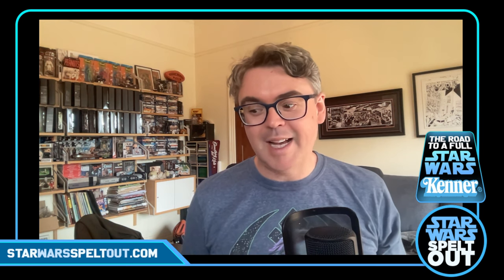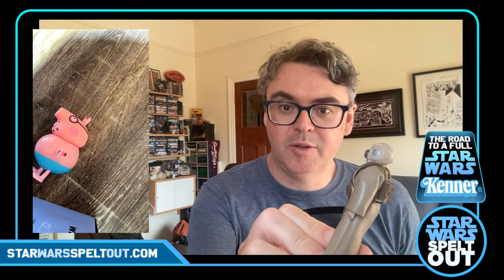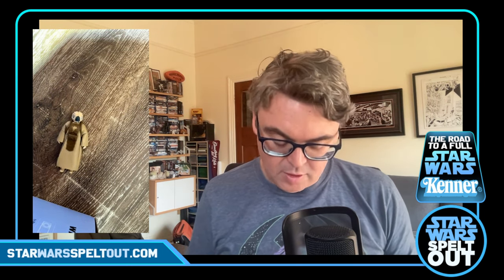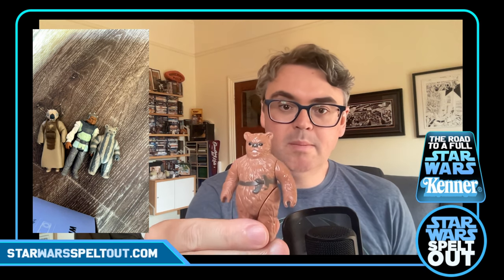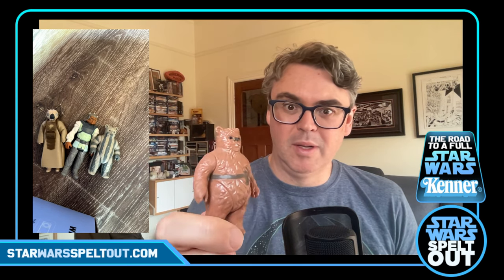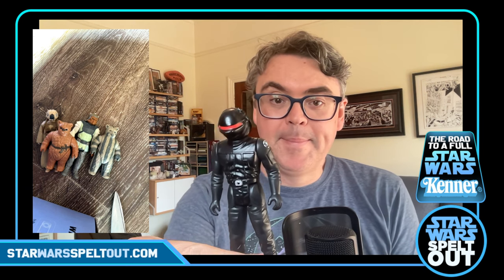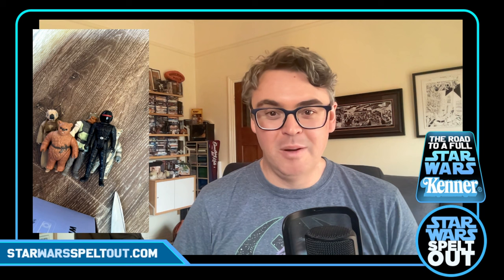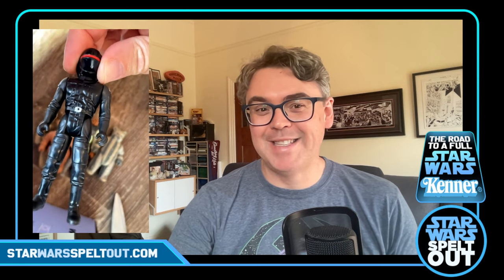Fighting a friend for a last 17 Gunner! The road to full Star Wars Kenner - Video 6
Some new additions including multiple last 17 arrived in the post this week, one particularly came with quite the story….

We are usually a podcast you can find at all the usual places.

Theme music by Cam Chapman: @gullychaps